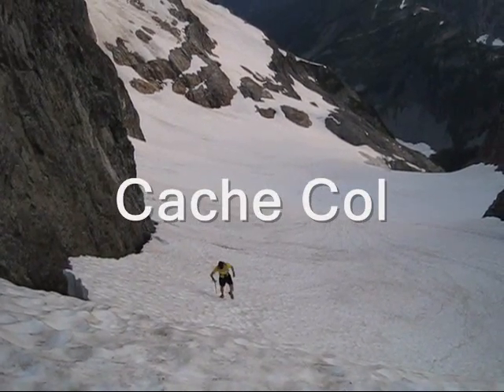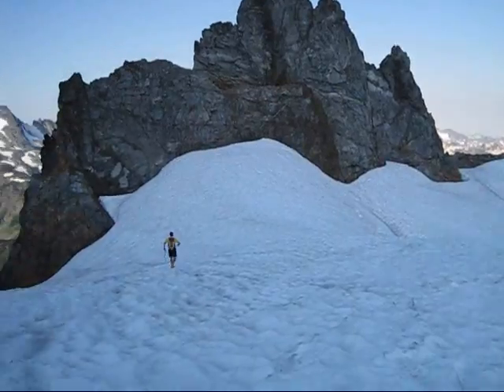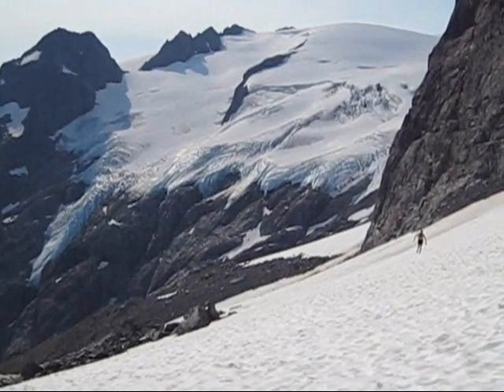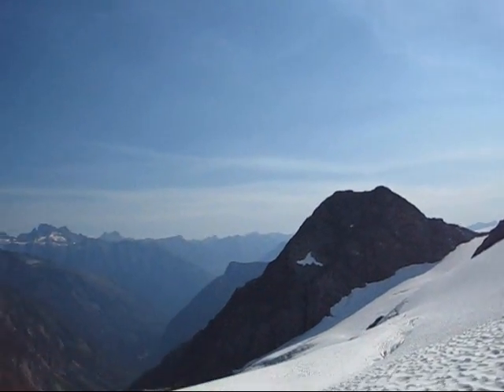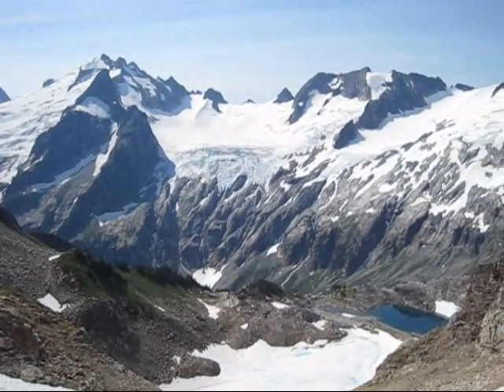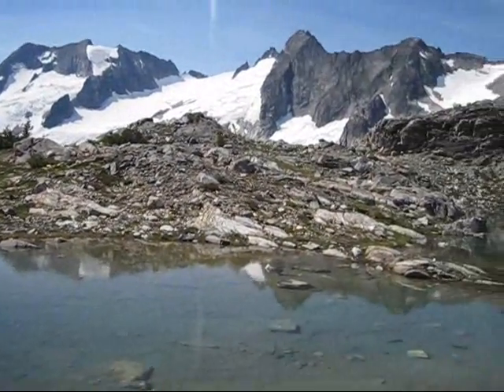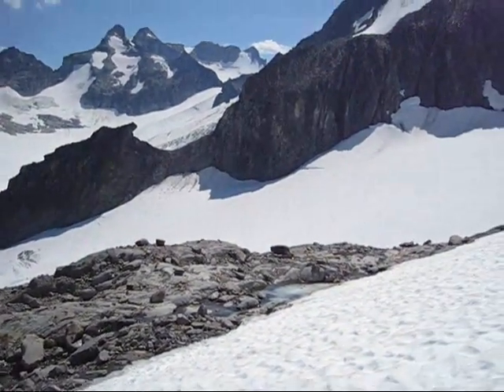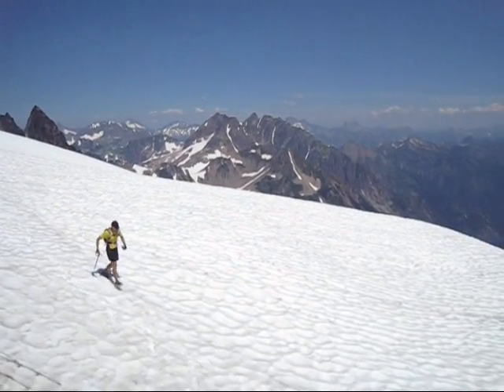Ptarmigan Traverse FKT (Fastest Known Time)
On July 28, 2009, Colin Abercrombie & Leor Pantilat completed the Ptarmigan Traverse in the North Cascades of Washington State in 14 hours and 36 minutes from the Cascade Pass trailhead to the Suiattle River Road, the new fastest known time for the route.